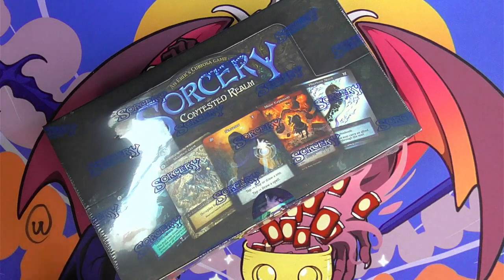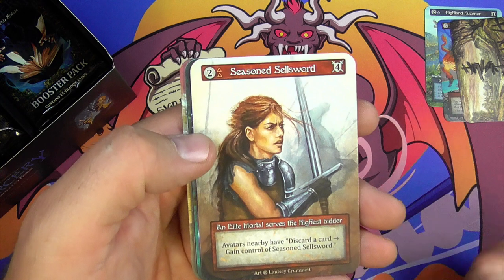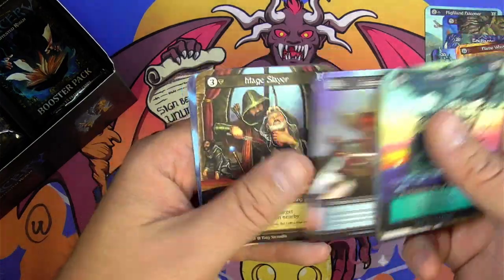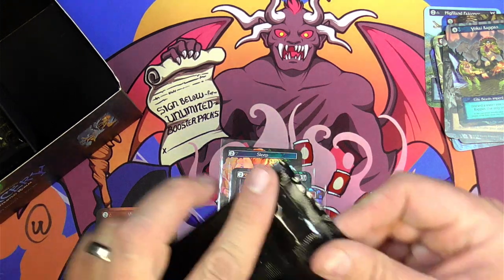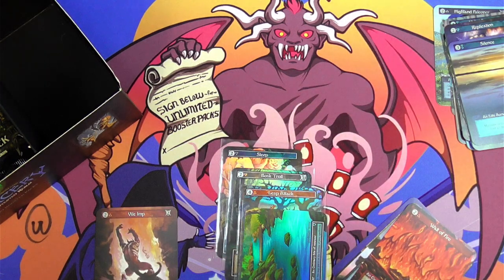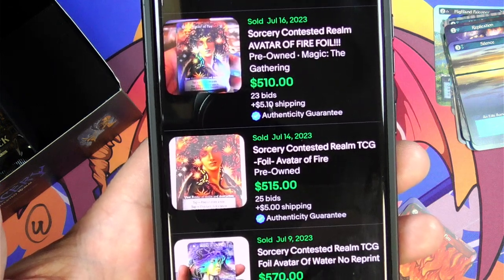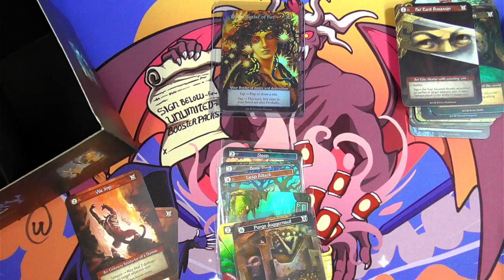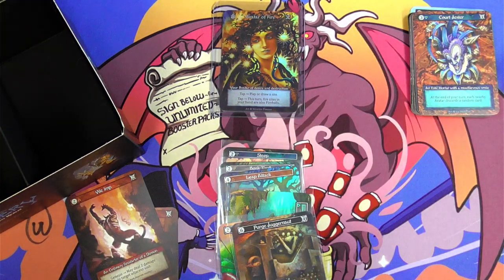Foils on the Left! - Sorcery Contested Realm Alpha #6 box